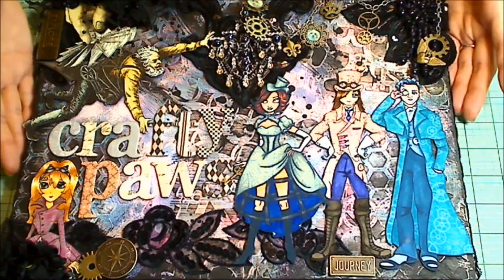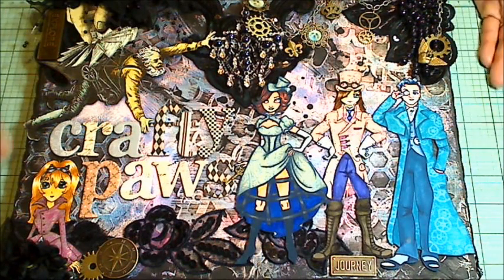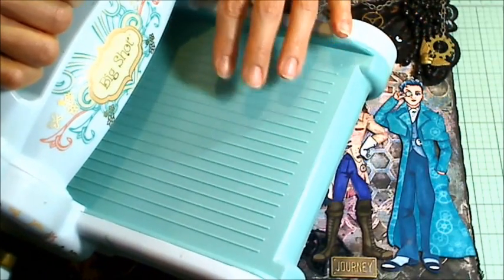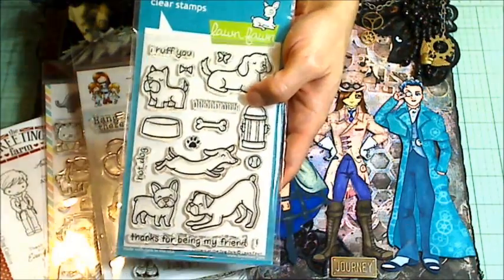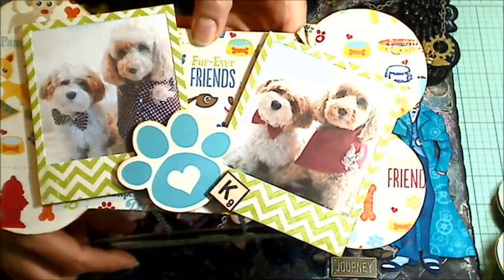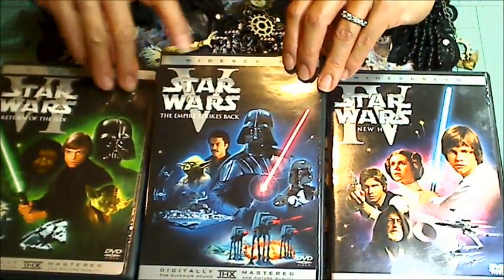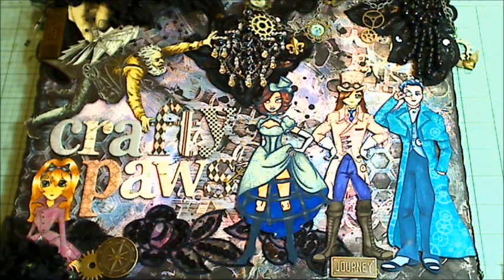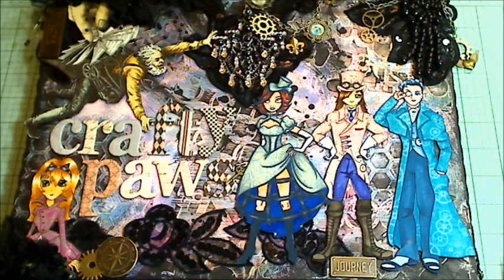# Get to Know Each Other Tag